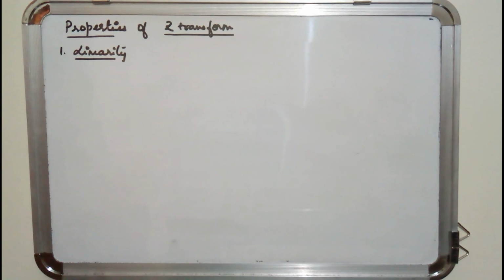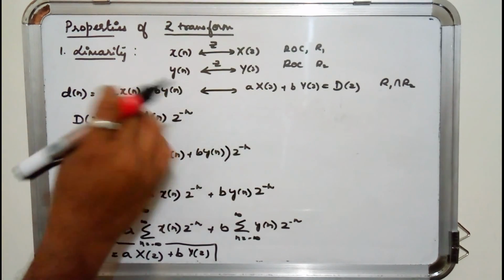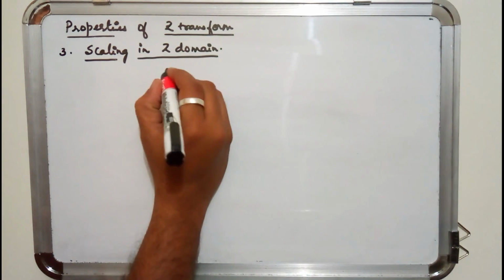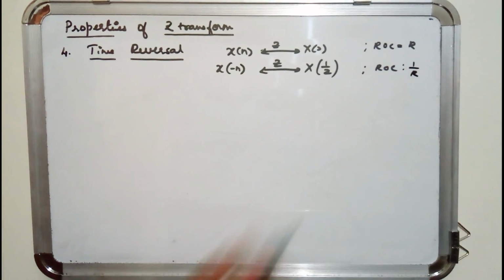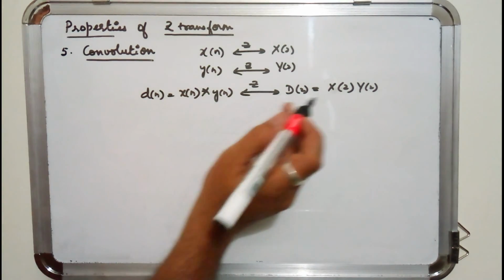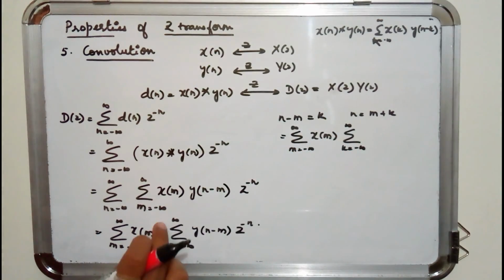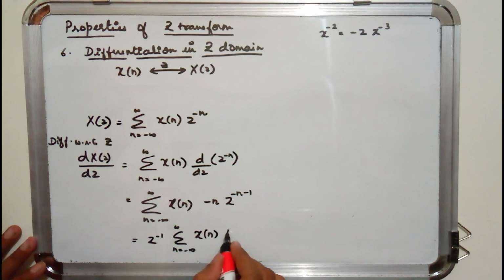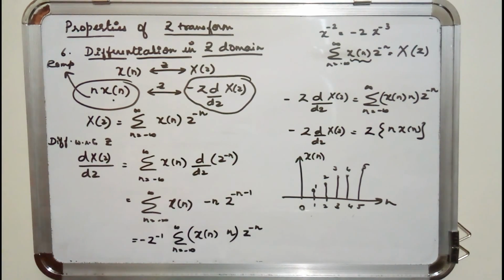Properties Of Z Transform - Proof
In this video the properties of Z transforms have been discussed .